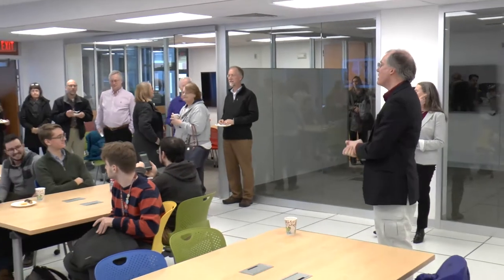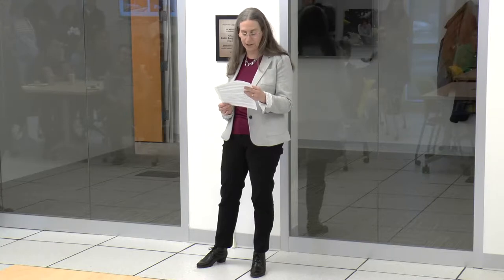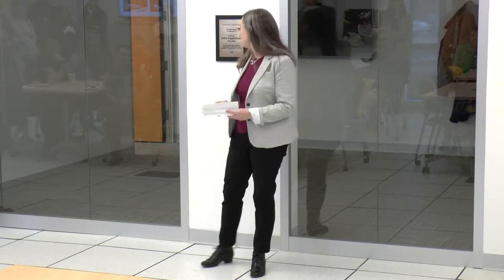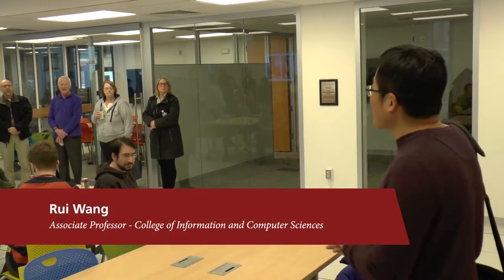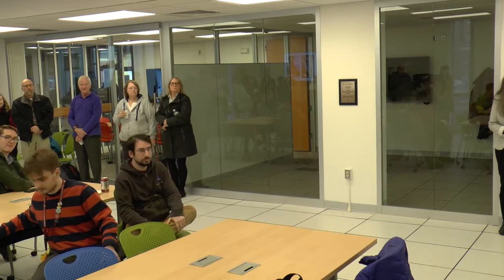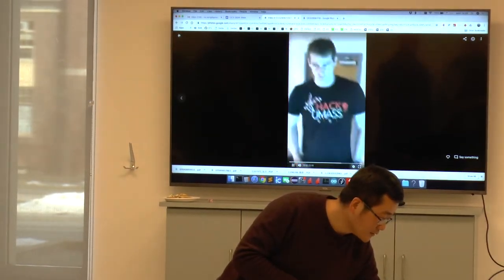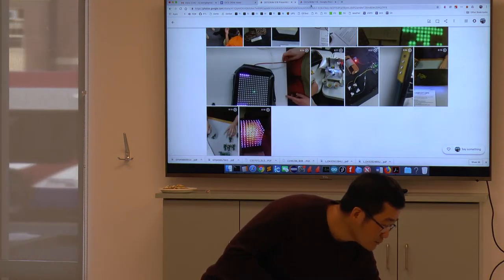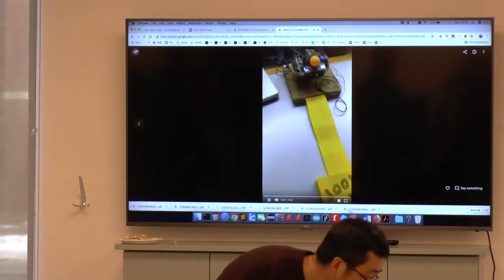Makerspace Dedication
On January 28, 2019, the UMass Amherst College of Information and Computer Sciences dedicated its new makerspace to Professor Emeritus Robin Popplestone (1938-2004), an early pioneer in robotics and computer programming languages.